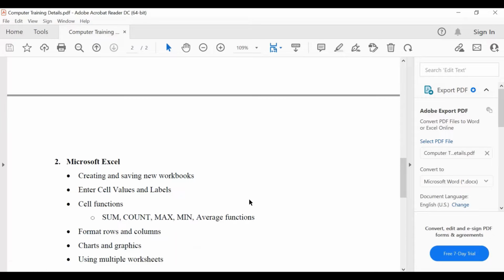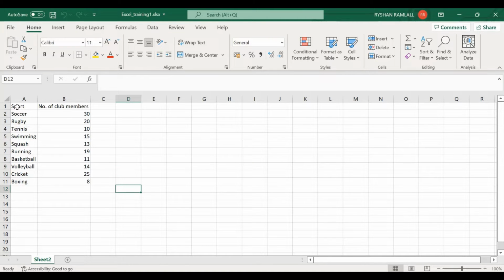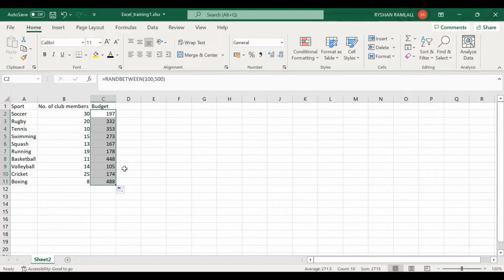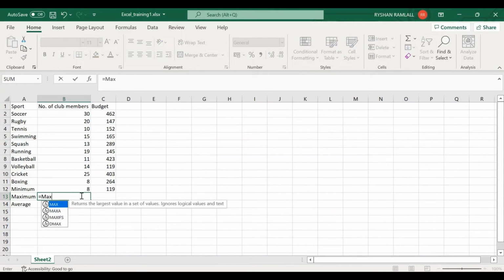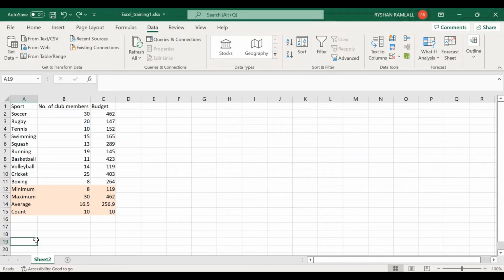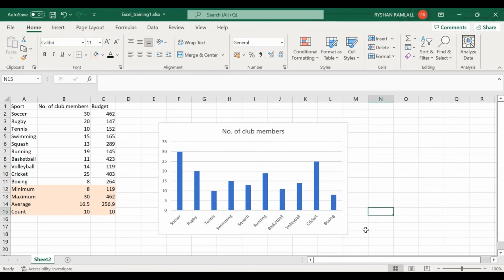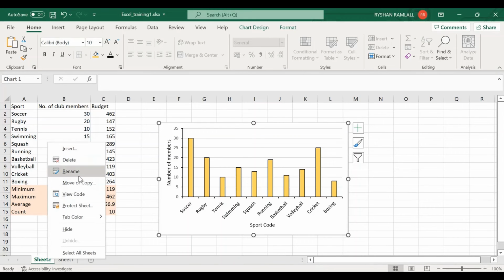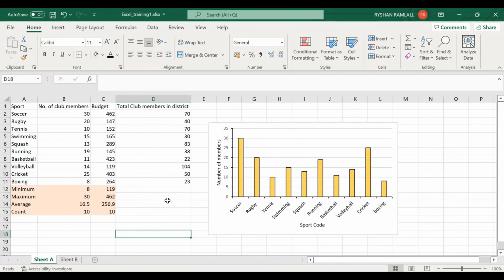Microsoft Excel Tutorial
Tutorial covering the basics of Microsoft Excel